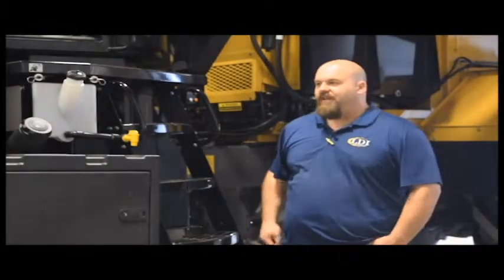Preventative Maintenance Program PM360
Aaron Koelling, Service Manager at LDI Salina, talks about the benefits of completing a PM360 inspection on all of your agriculture equipment.  Help protect yourself this offseason by having your LDI’s Service Department perform a preventative maintenance inspection through AGCO’s PM360 Program.  Our friendly parts and service staffs are available to help eliminate downtime and keep you up and running when it matters most!  Whether it’s harvest equipment, tractors, sprayers, or hay equipment, give your local LDI a call Today!